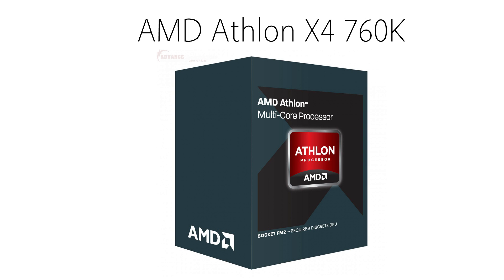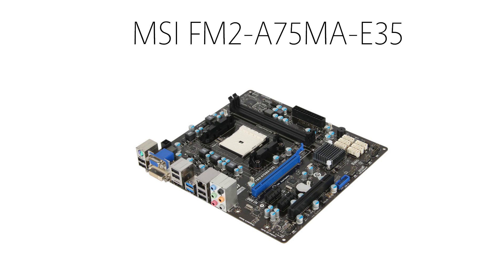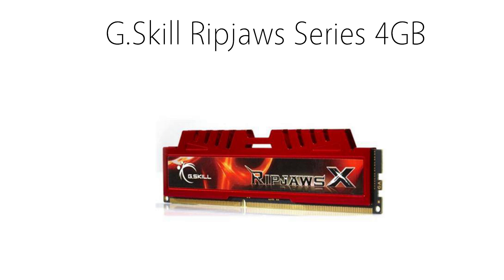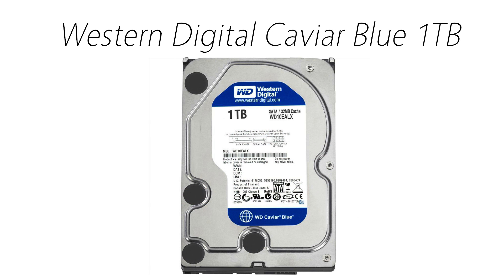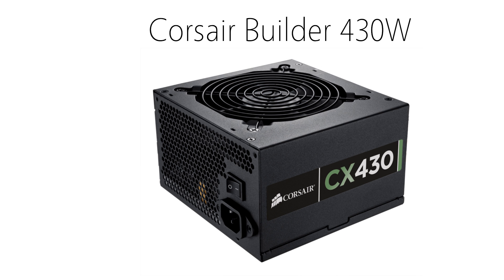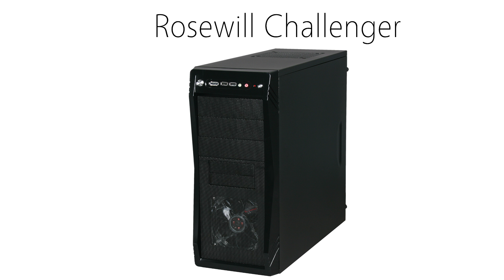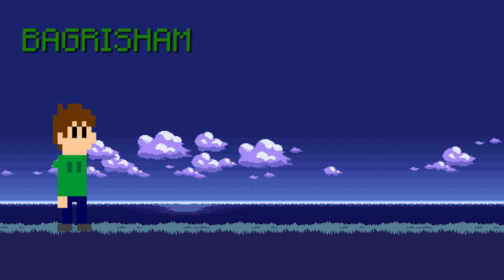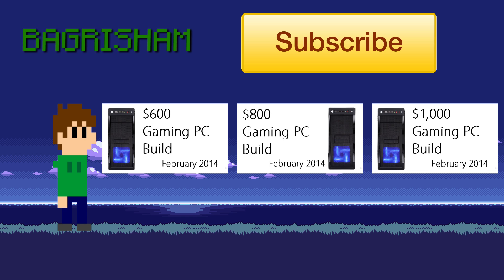$400 Gaming PC Build - February 2014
In the video, I will be giving a simple guide on how to build a great gaming PC for around $400 (usually less). The build is a great gaming computer build with a quad-core processor and has enough power to handle games at mid-high settings at 1080p.